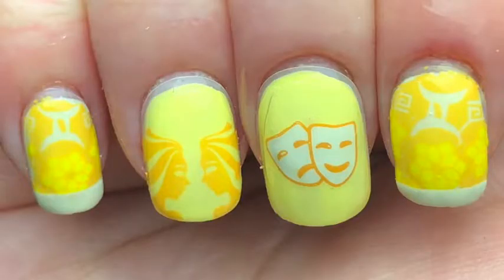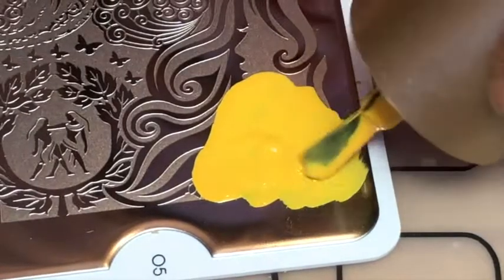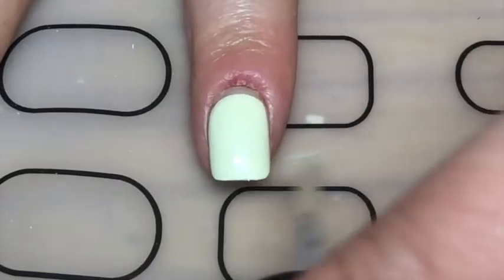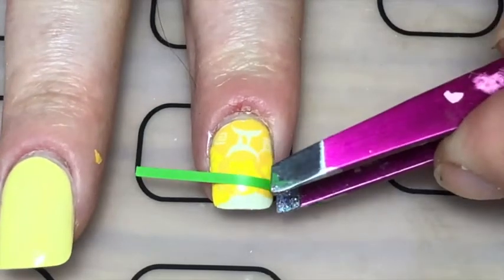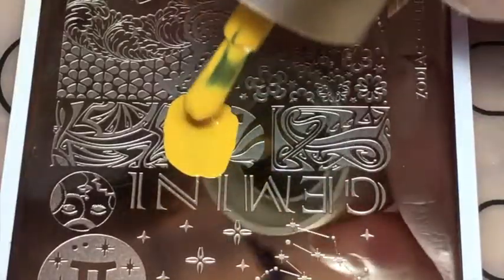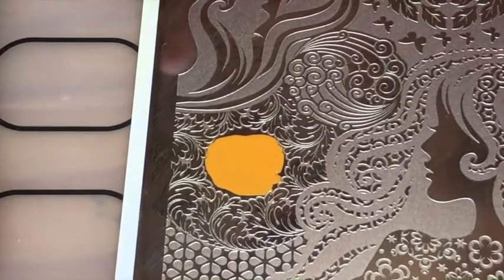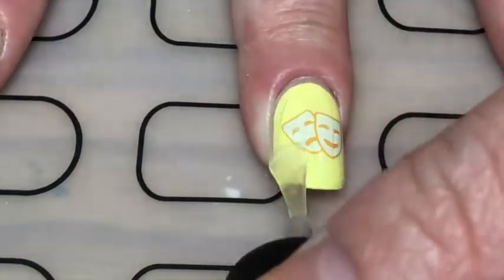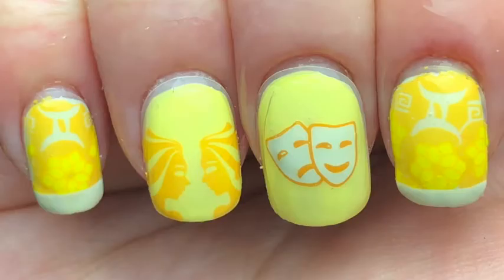Gemini Nails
Hey guys today I'm back with these gemini nails for my horoscope series, hope you enjoy.